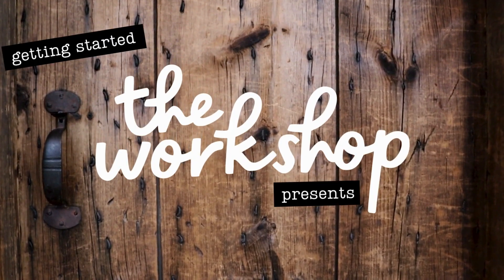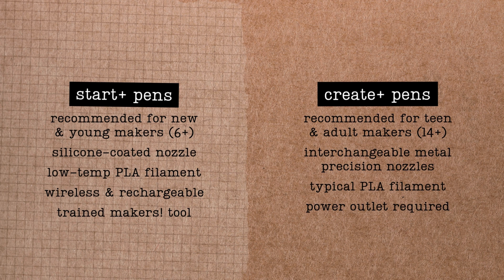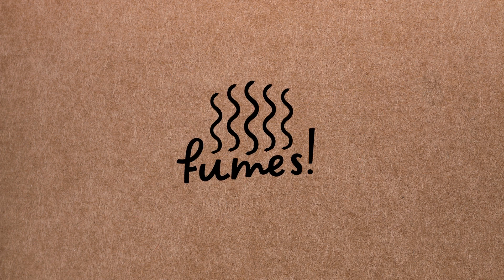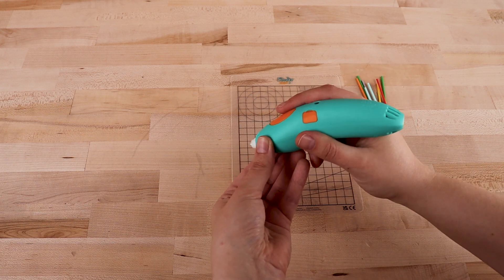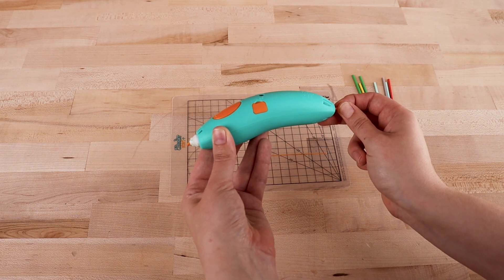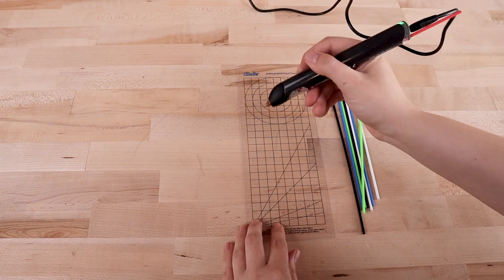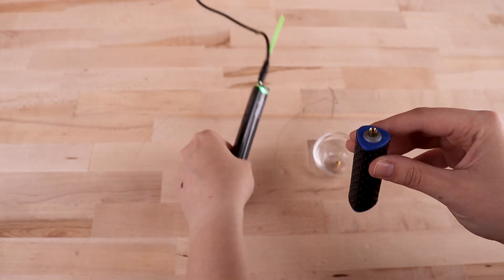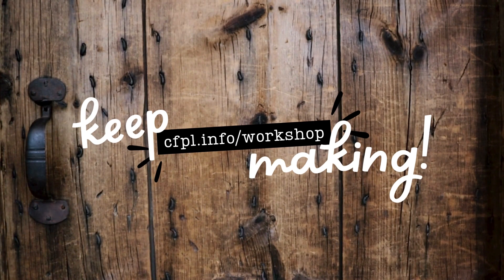Getting Started with 3D Pens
Want to learn to use the Workshop's 3D Pens? You're in the right place! Watch this video to become a Trained or an Expert Maker. Prefer to read these instructions? Download a transcript at cfpl.info/3dpentranscript.
The Workshop - cfpl.info/workshop
Tool Reservations - cfpl.info/reserveatool
Safety Waiver - cfpl.info/waiver
Start+ and Create+ 3D Pens Manuals - 3doodler.com
AI tools were used in the creation of this video.